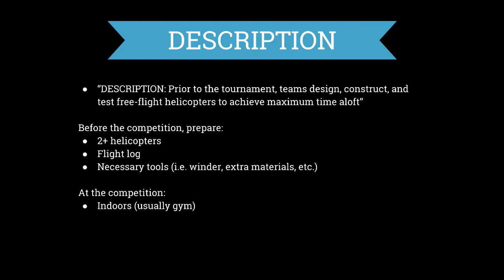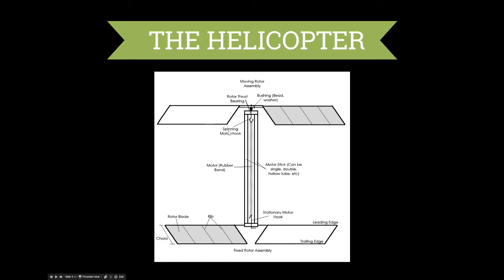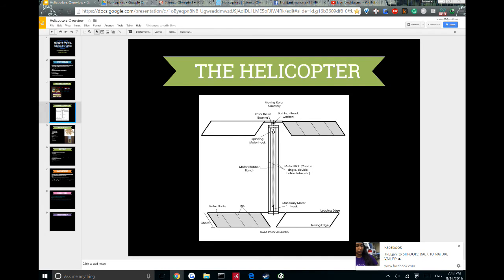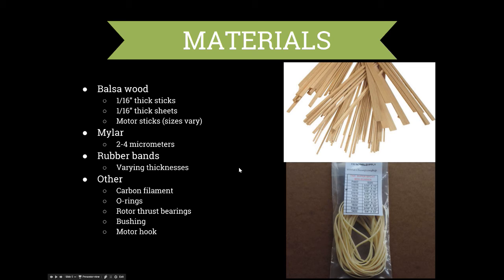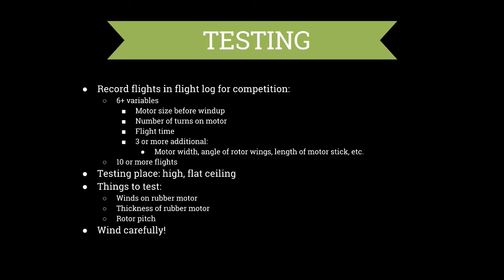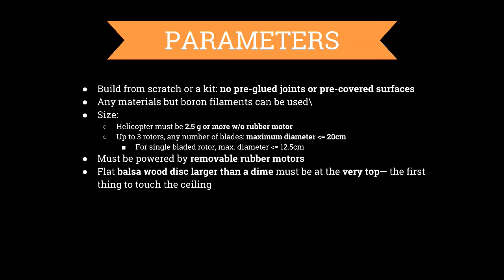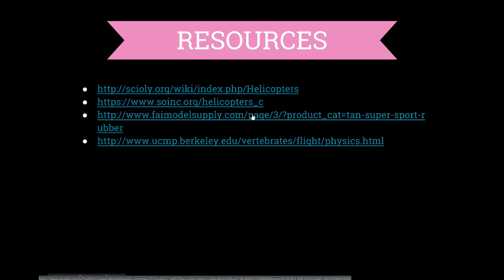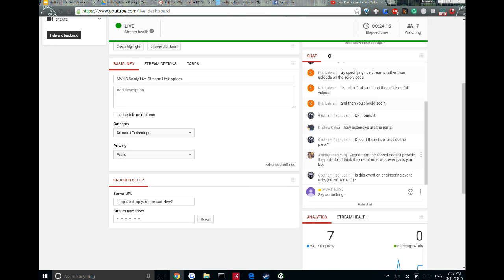MVHS Scioly Live Stream: Helicopters